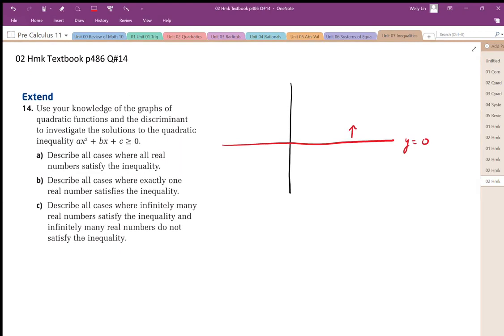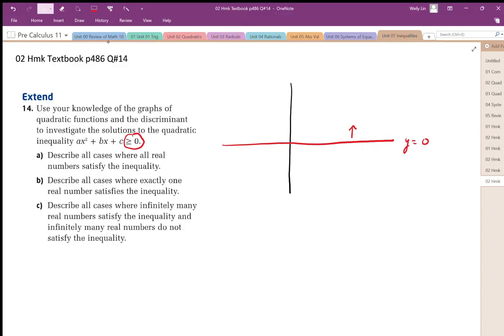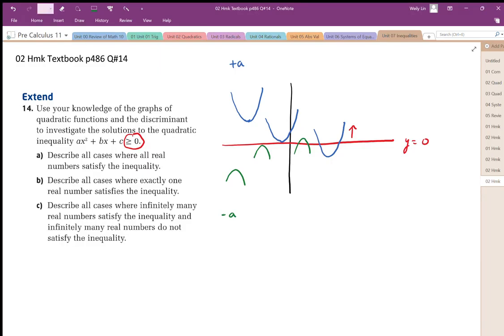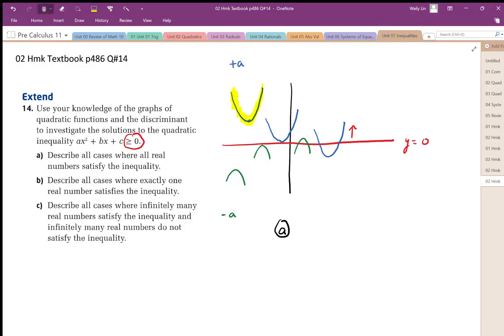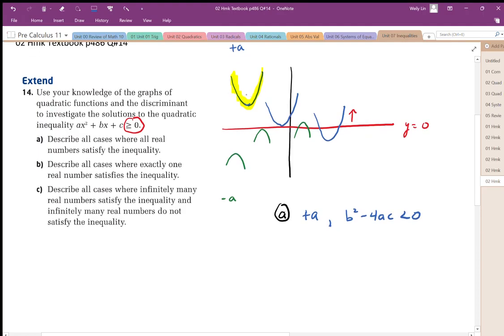02 Hmk Textbook p486 Q#14a